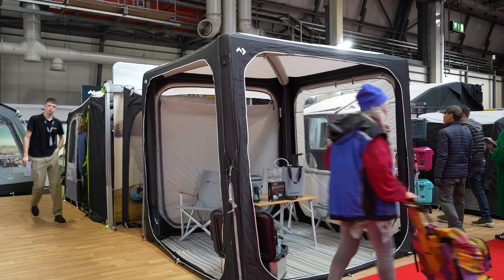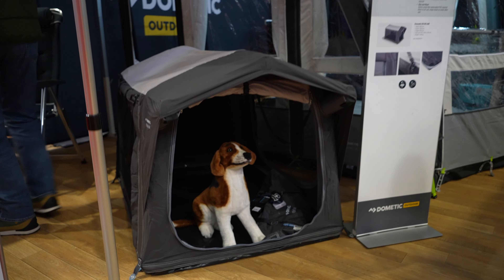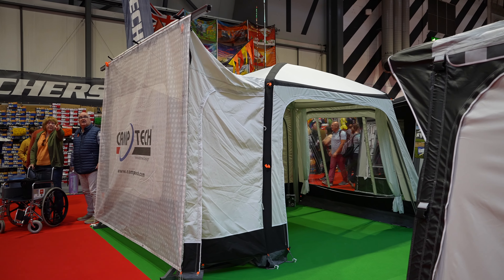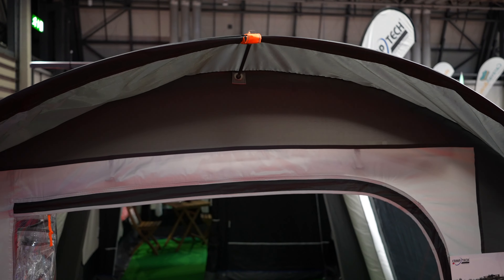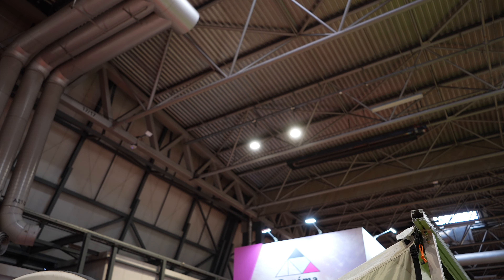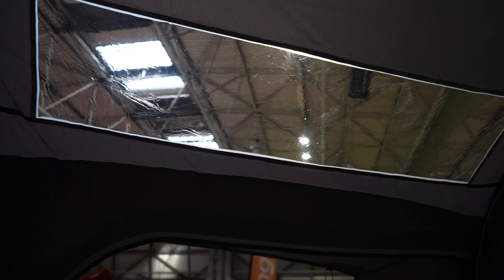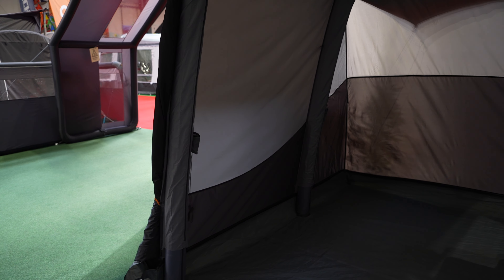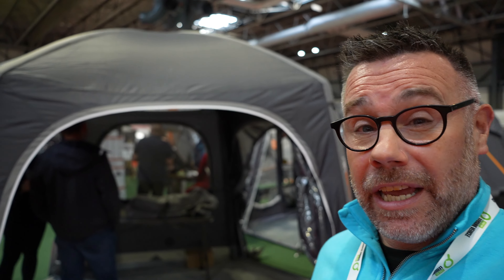Campervan Awning Hunt: Exploring Options at the Motorhome and Caravan Show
Finding the Perfect Awning for Your Campervan
Upgrade Your Campervan: Best Awning Options from the Motorhome Show

I looked at various options of all shapes and sizes of awnings to suit my need perfectly. It might not be for you, but it is for me. Awnings, like campervans do vary in price and this can be due to the features and materials used, how they perform and also how long they will last.
The brand of my favourite is a well established brand who has been in the camping industry for decades and i already own several of their products.

Which would be your choice?

Discoveries from the Motorhome and Caravan Show 2023
I visited the NEC Motorhome and Caravan Show ran by NCC Events with partners Caravan and Motorhome Club and The Camping and Caravanning Club.

There is Diversity in Campervans as can be seen in the various styles, layouts, materials, fuel sources etc with these vans here. Vans from VW and NCC approved manufacturers such as Bilbo's, Westfalia, Hillside Leisure, Bespoke NI, Jerba Campervans and Rolling Homes, plus the Swift Monza built on the Ford Tourneo platform.

What suits one buyer, doesnt suit another. There are lots of differences which sets them apart from another. How does the pop top open? How easy is it to close? What powers the heating, cooking? They are NOT THE SAME

More videos to come from the show including larger campervans like the Crafter, Toys and Technology, Essentials, Awnings and best of the rest. Also have a good chat with Vanshades about future products in their range.